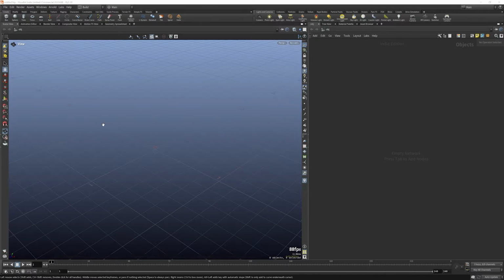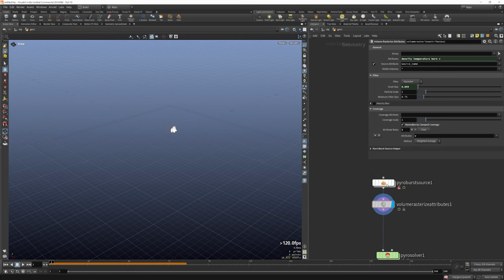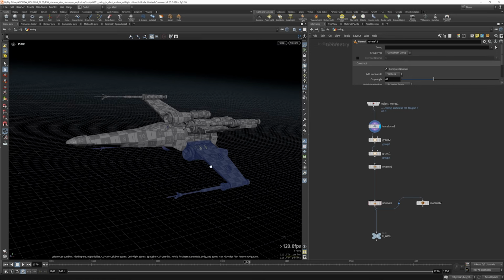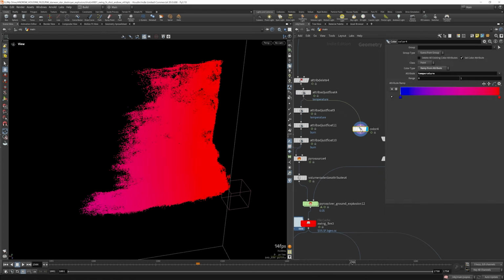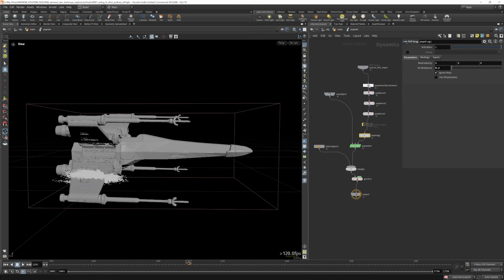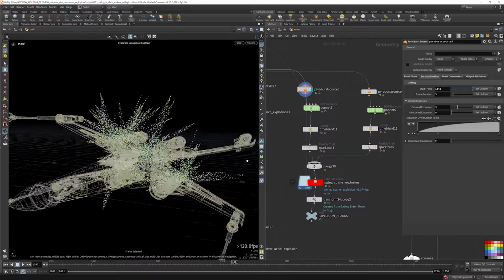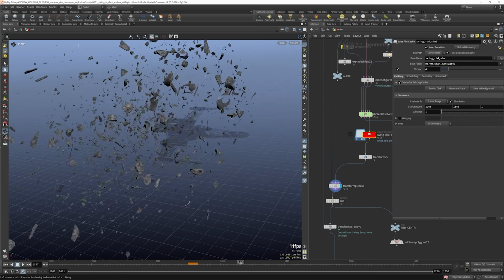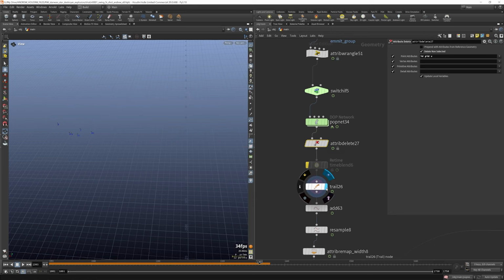X Wing vs Star Destroyer FX Simulation In Houdini | Free Pyro And Destruction FX Tutorial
Welcome to an exciting journey into the realm of Houdini's simulation tools, where complexity meets simplicity under the guidance of our expert instructor, Andrew Sutherland, and the amazing FX work created By Max Antonov.
In this comprehensive beginner tutorial, we'll embark on a quest to construct intricate scenes that dazzle the eye, achieved through the artful layering of simple effects within Houdini's geometry context. By exploring the power of rigid body dynamics (RBD), pyro, and particle (POP) simulations, we'll unveil the secrets to crafting visually stunning compositions without delving into the labyrinth of complicated DOP networks.